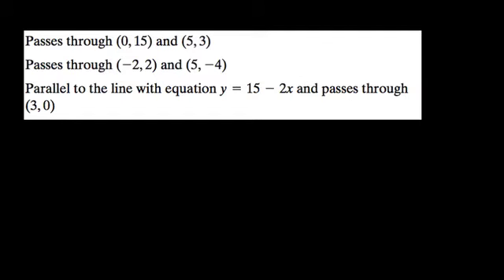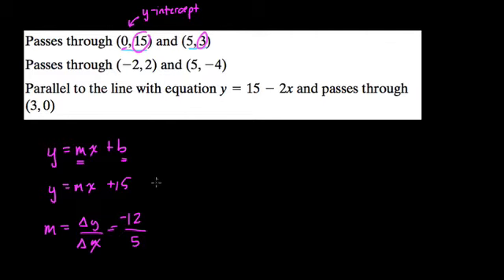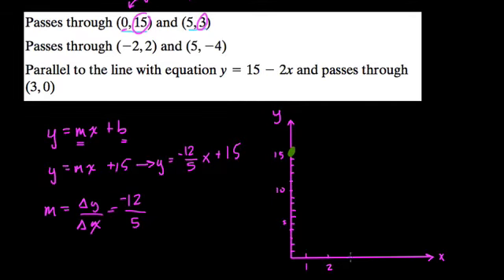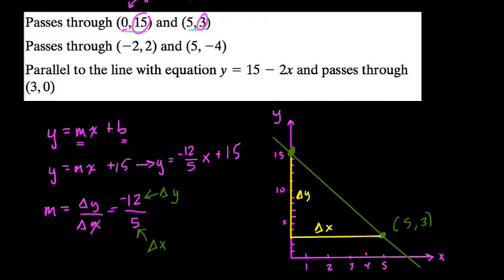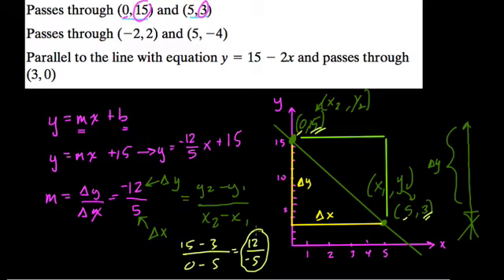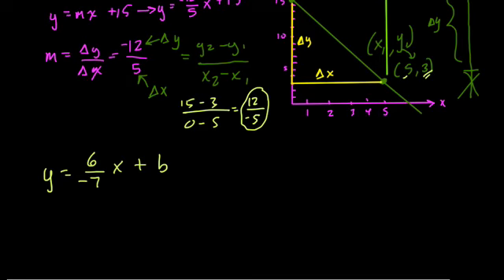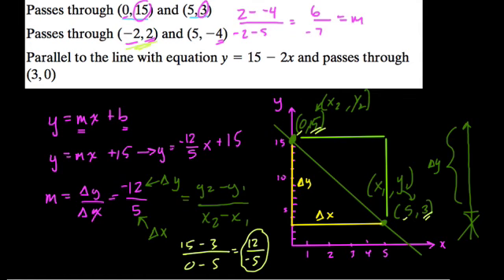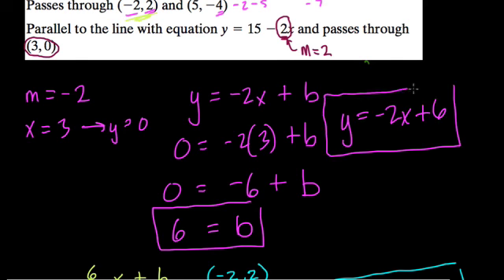More Linear Examples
more practice with linear equations